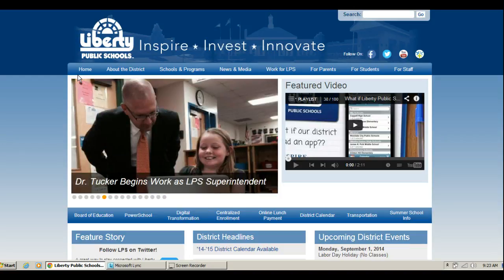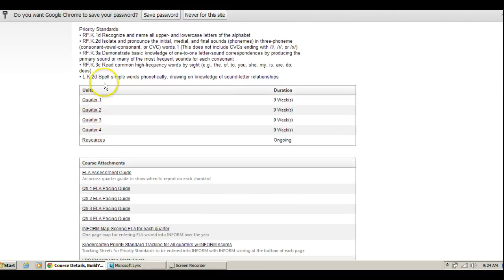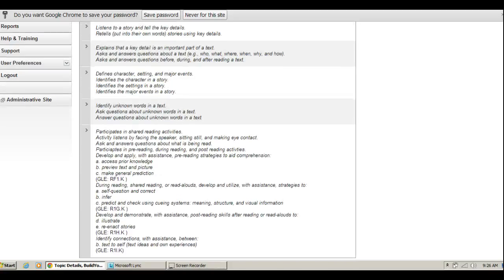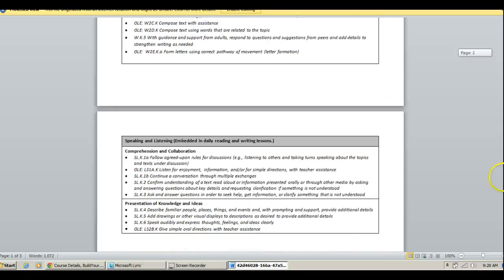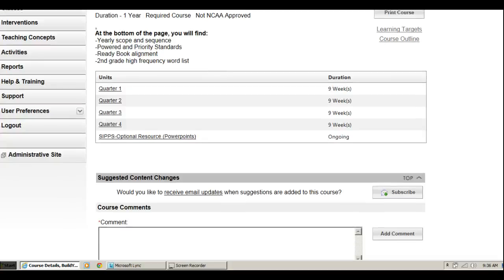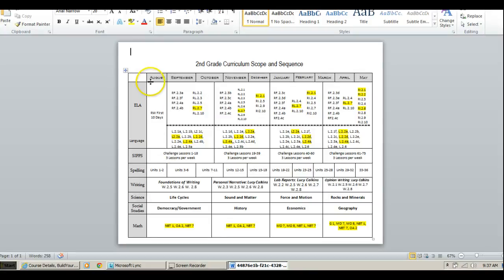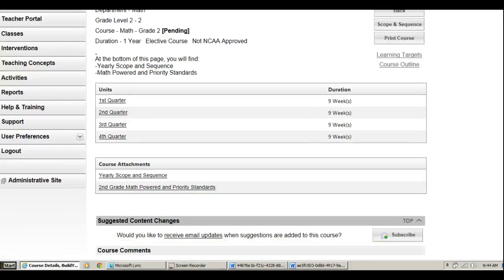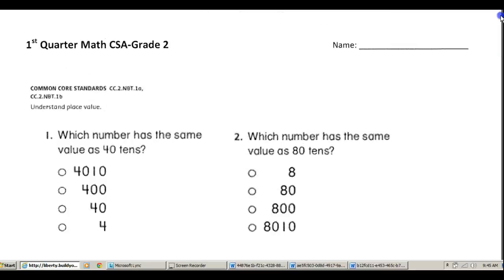Navigating BYOC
How to log in, find documents, and navigate pages in BYOC.